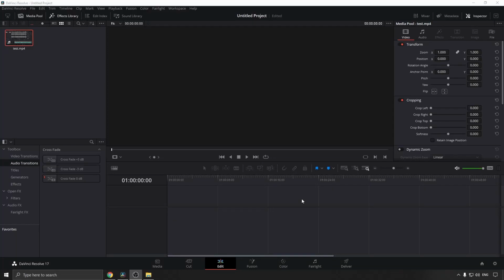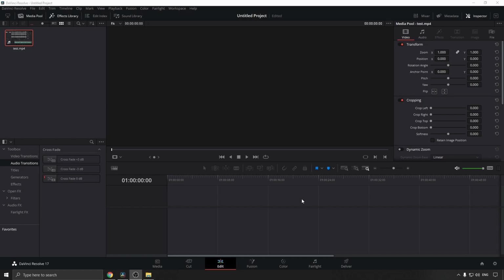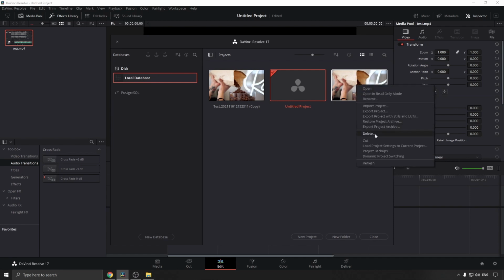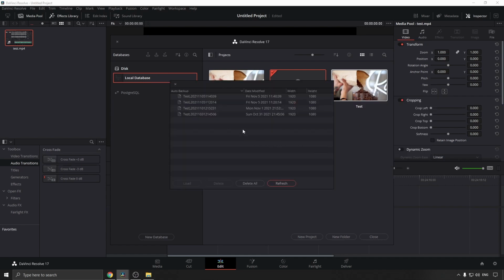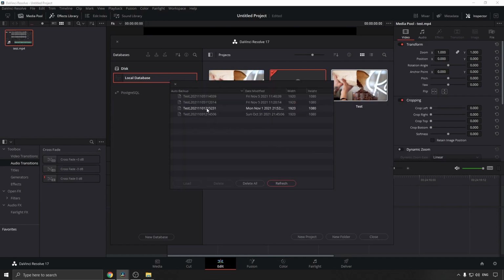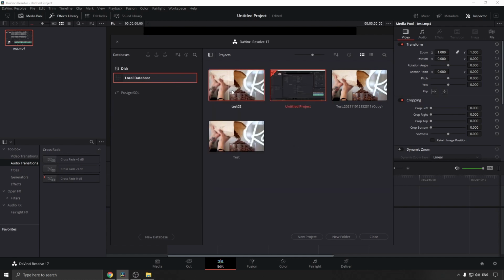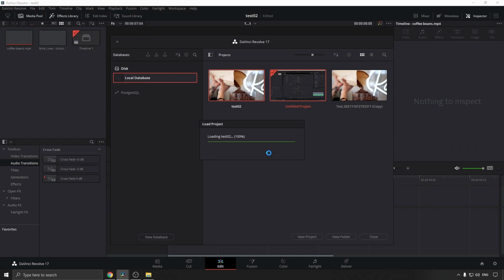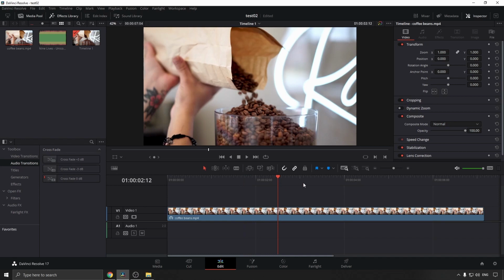How to Open Davinci Resolve Backup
Learn How to Open Davinci Resolve Backup